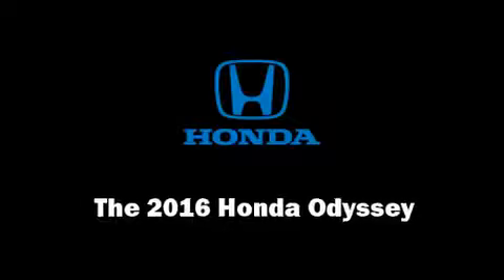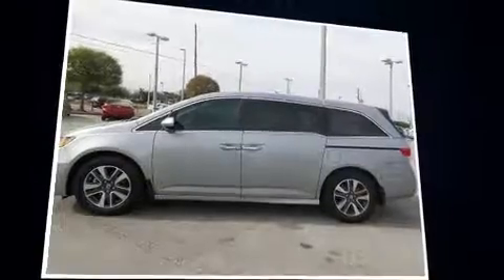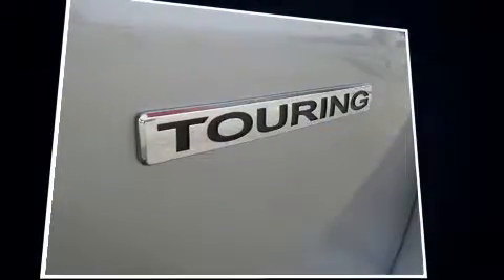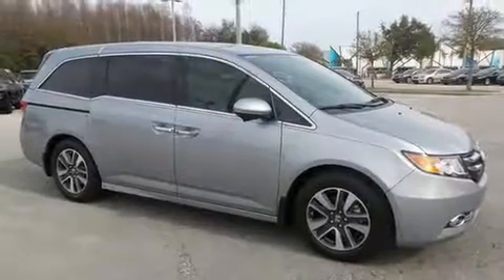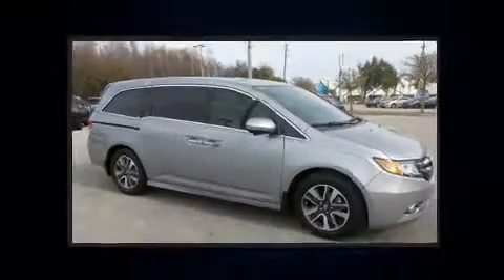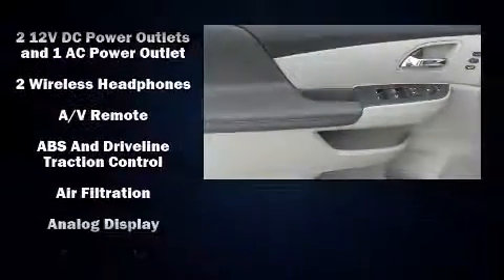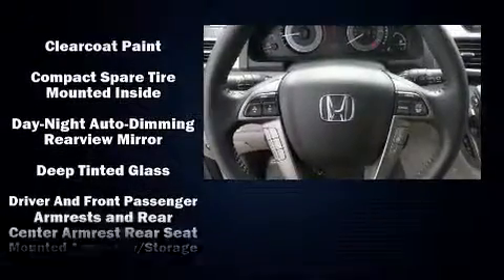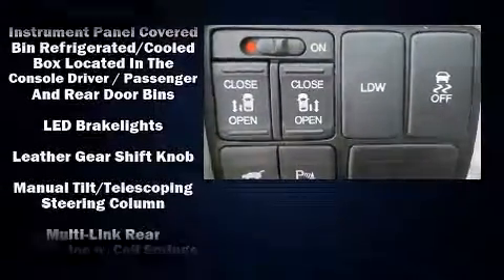2016 Honda Odyssey Touring in Orlando, FL 32837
11051 S Orange Blossom Trail

Treat yourself to a test drive in the 2016 Honda Odyssey. Smooth gearshifts are achieved thanks to the 3.5 liter 6 cylinder engine, and for added security, dynamic Stability Control supplements the drivetrain. Comfort and convenience were prioritized within, evidenced by amenities such as: front and rear reading lights, power front seats, front fog lights, telescoping steering wheel, lane departure warning, remote keyless entry, and much more. Features such as automatic climate control and leather upholstery prove that economical transportation does not need to be sparsely equipped. Storage solutions are integrated throughout the interior, demonstrating thoughtful attention to detail. Back seat passengers will appreciate the rear audio controls, allowing them to make easy adjustments to the stereo system. Third row seats expand the maximum passenger capacity to 8. For drivers who enjoy the natural environment, a power moon roof allows an infusion of fresh air. Premium sound drives 7 speakers, providing you and your passengers a sensational audio experience. Rear LCD monitors provide entertainment that your passengers will appreciate no matter how far the drive. Honda ensures the safety and security of its passengers with equipment such as: dual front impact airbags, head curtain airbags, traction control, brake assist, anti-whiplash front head restraints, ignition disabling, and 4 wheel disc brakes with ABS. We pride ourselves in consistently exceeding our customer's expectations. Stop by our dealership or give us a call for more information.